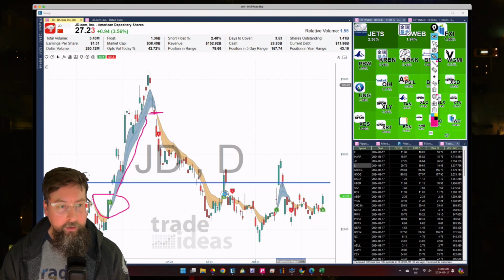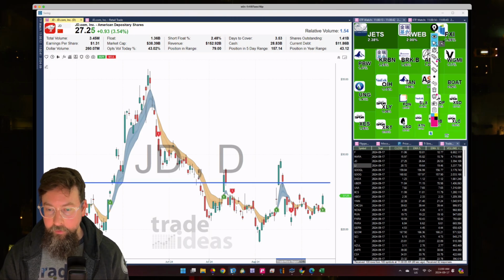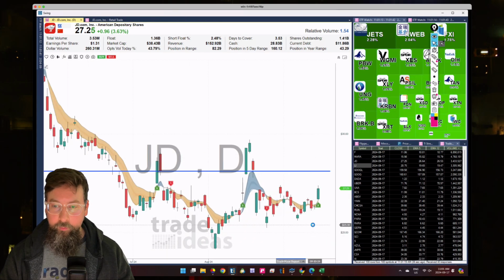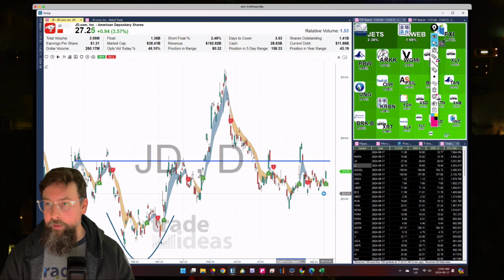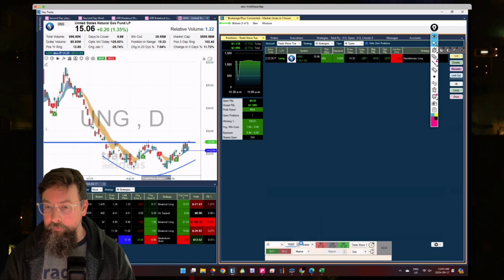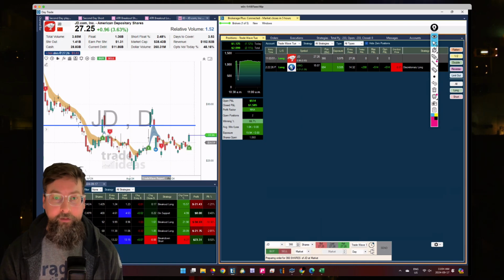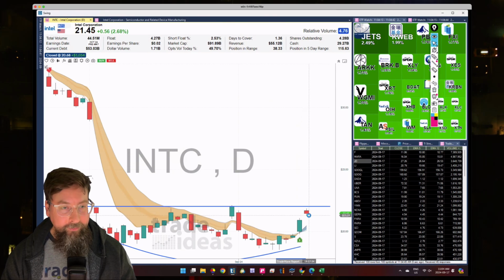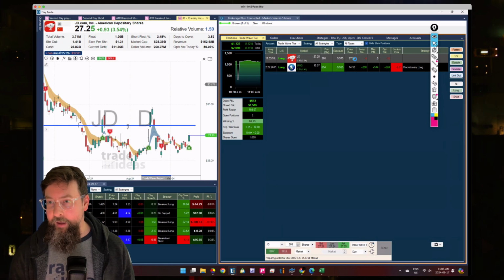TI Wave Tuesdays | JD.com